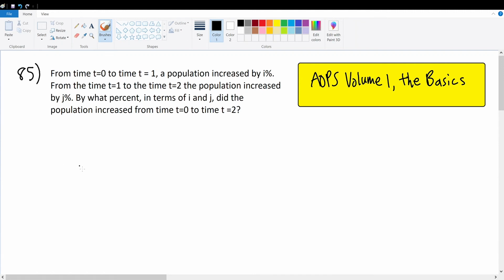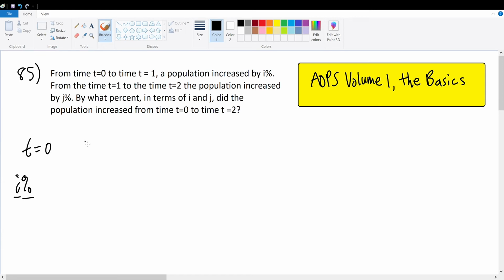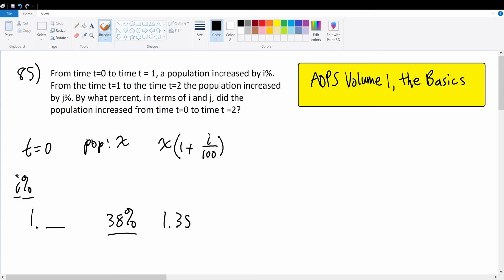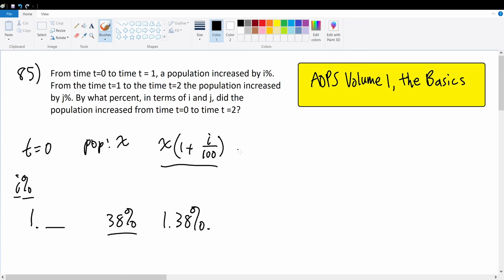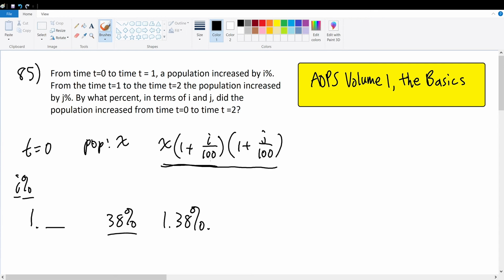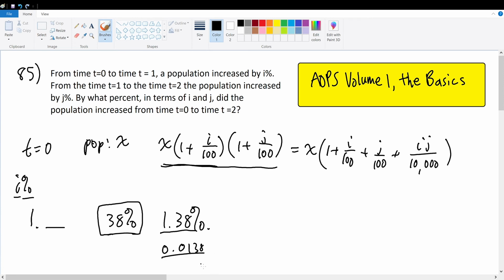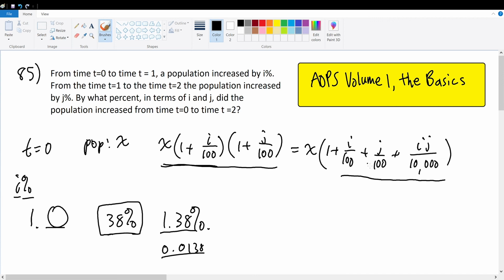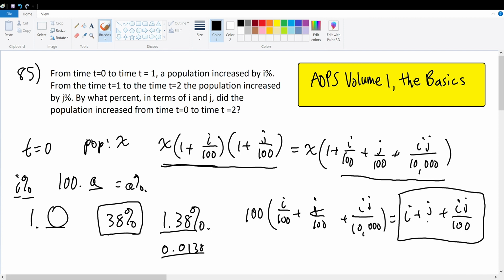AOPS Volume 1, The Basics, Problem 85